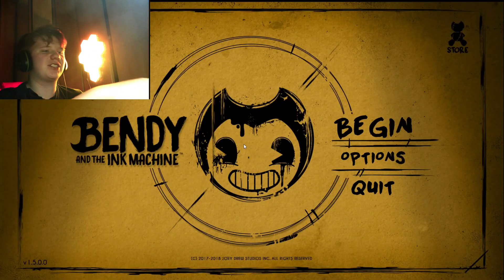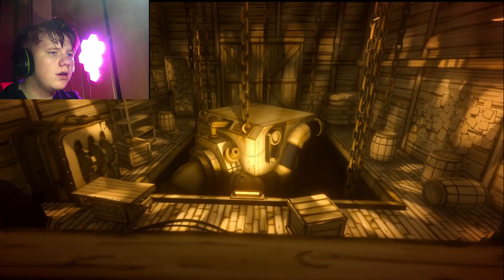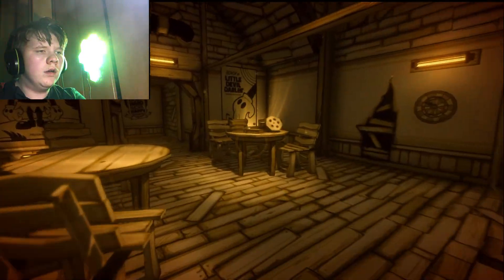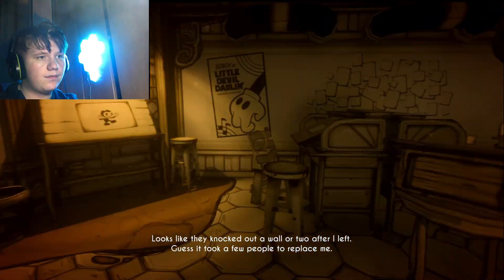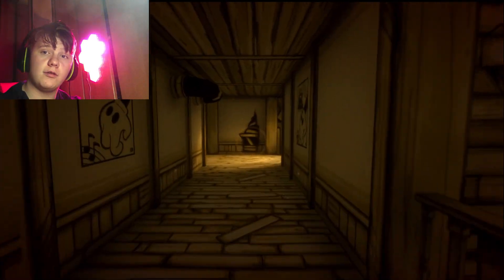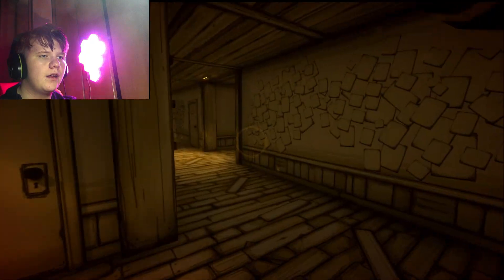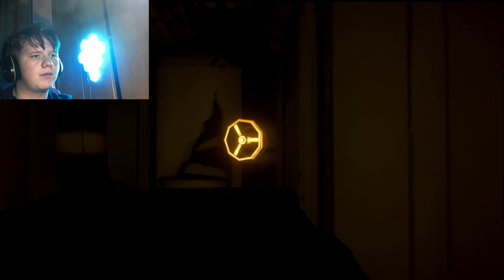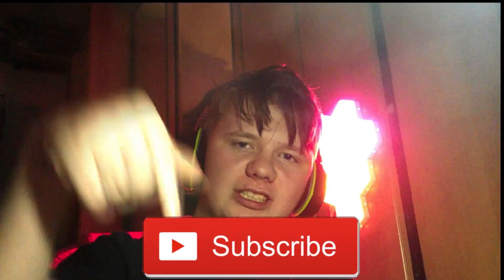BENDY TRIED TO GRAB ME!!!! (Bendy and the ink machine #1)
I played through chapter 1 of bendy and the ink machine 7 years after it's release